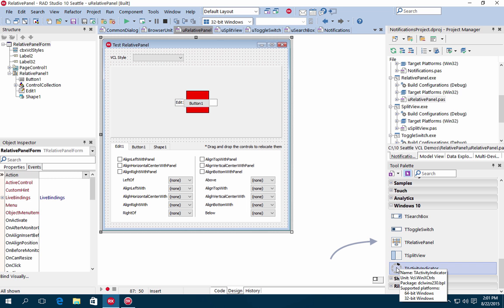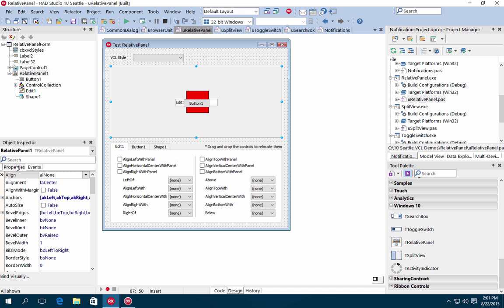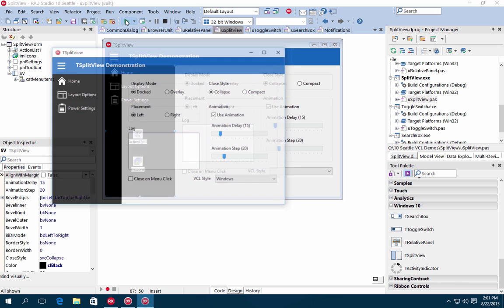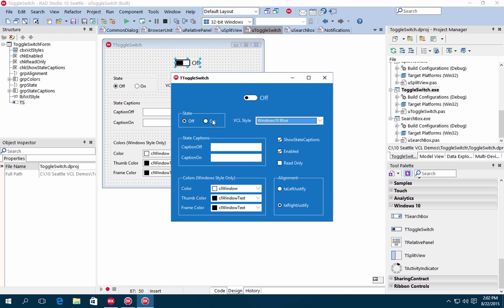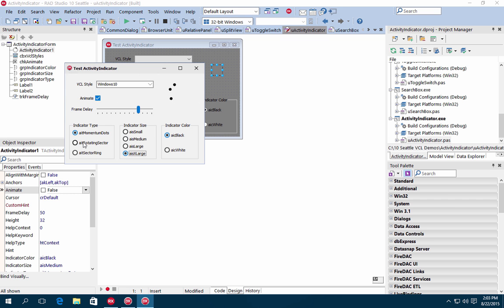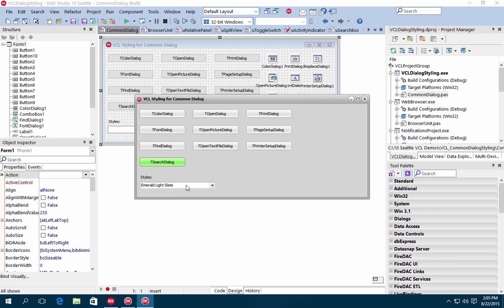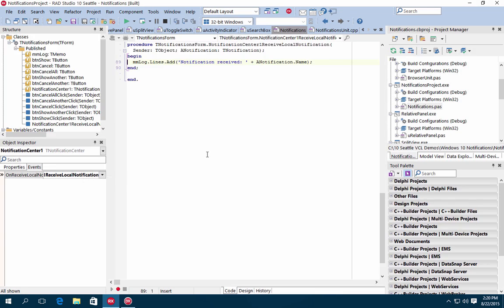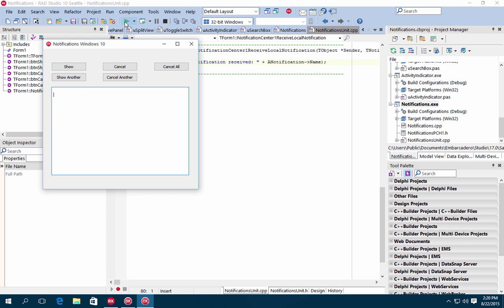RAD Studio 10 Seattle - New VCL Features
RAD Studio 10 Seattle includes many new VCL features. Included with this release, are 5 new VCL controls: TRelativePanel, TSplitView, TToggleSwitch, TActivityIndicator and TSearchBox. These controls were specifically designed for Windows 10 with full support for the new Windows 10 styles, but also support other versions of Windows.  Choose from three included Windows 10 styles, Light, Dark and Blue or create your own custom Windows 10 VCL styles using the new VCL style templates in the Bitmap Style Designer.
VCL styling now extends to common dialogs and the VCL WebBrowser control also fully supports custom styling.
RAD Studio 10 Seattle also includes support for calling WinRT APIs, including the ability to share information with other Windows 10 applications using the new SharingContract component and support for Windows 10 Notifications using the NotificationCenter component